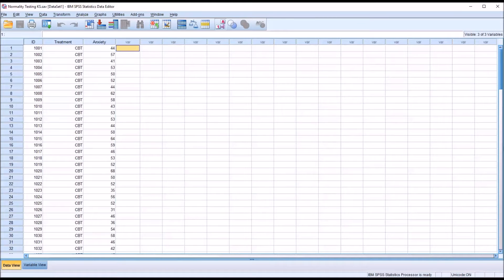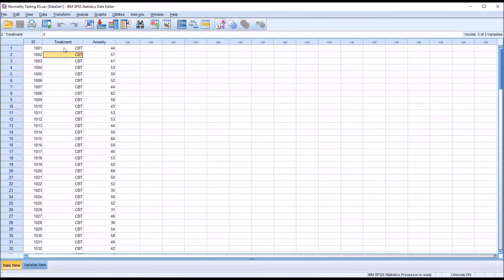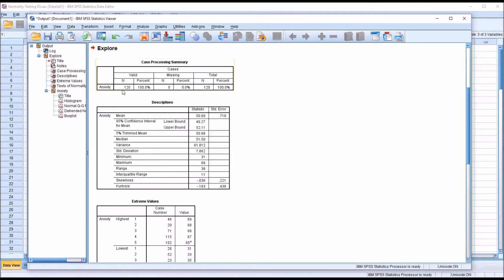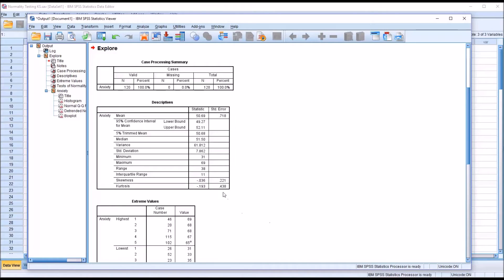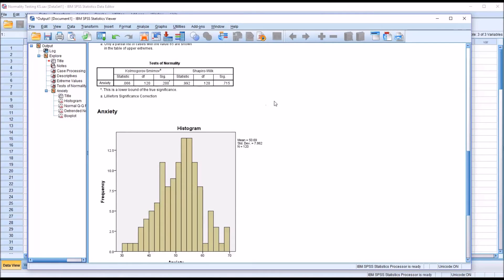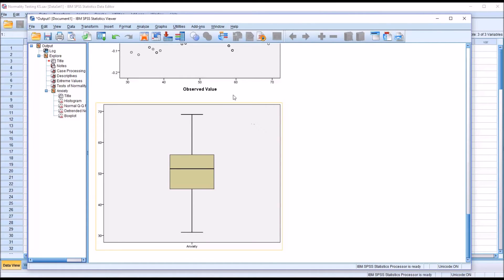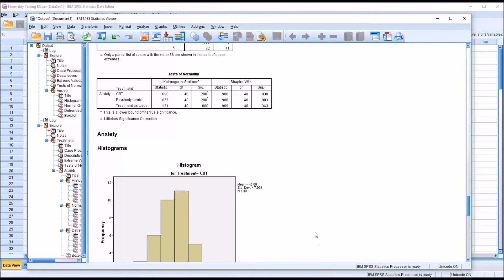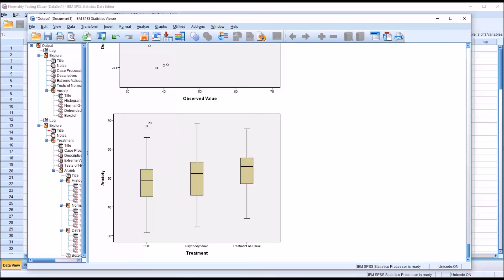Kolmogorov-Smirnov Test (KS Test) of Normality for Each Level of Independent Variable in SPSS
This video demonstrates how to use the Kolmogorov-Smirnov test to evaluate the normality of a dependent variable across all levels of an independent variable using SPSS. The Kolmogorov-Smirnov test, skewness, kurtosis, and plots are used to determine if a variable is normally distributed.